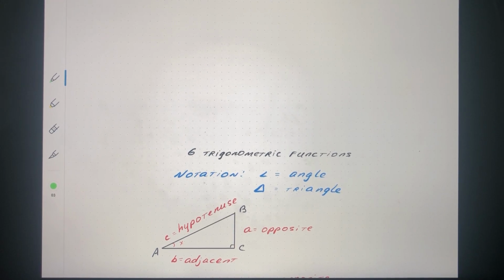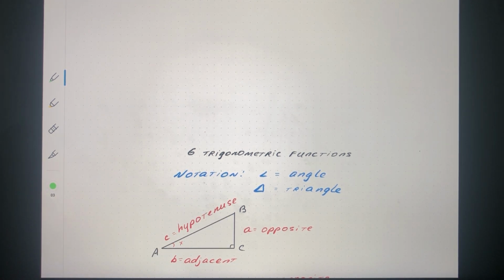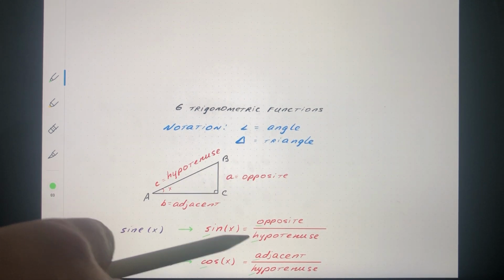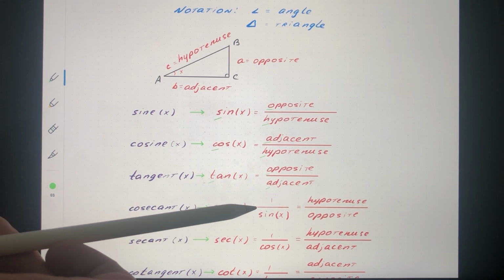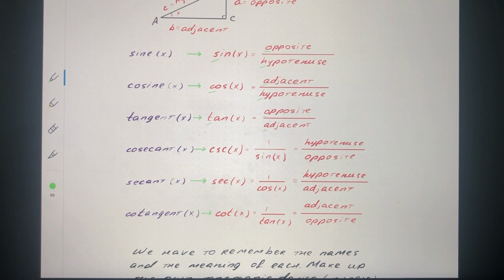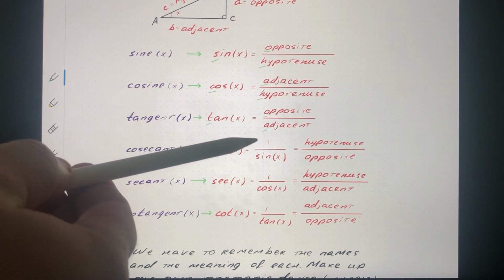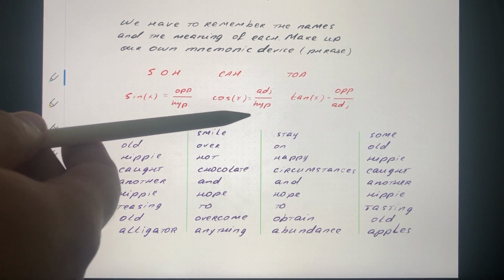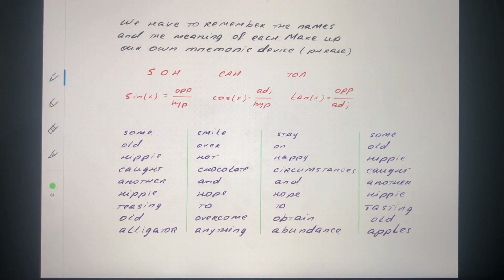Trigonometry: 6 trigonometric functions SOH CAH TOA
6 trigonometric functions: sine, cosine, tangent, cosecant, secant, cotangent.
memorizing SOH CAH TOA using different mnemonic techniques